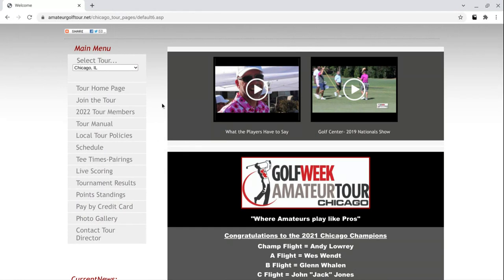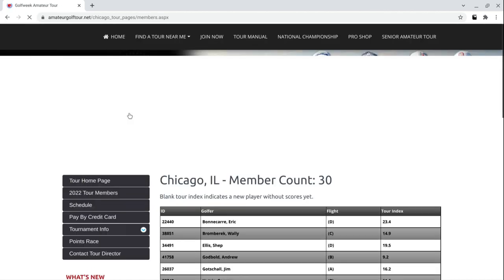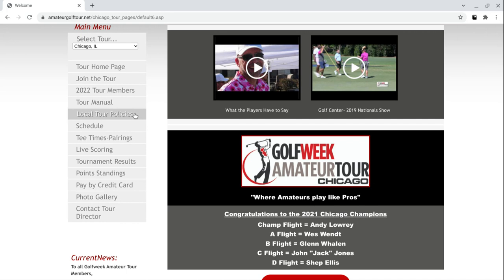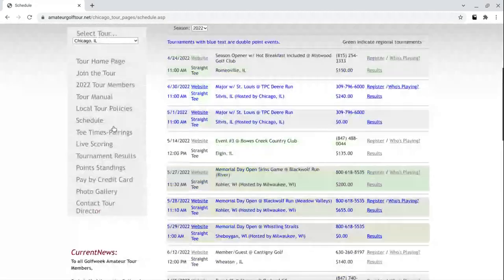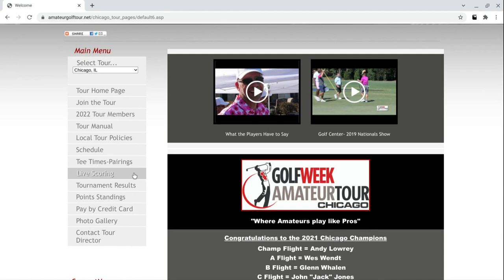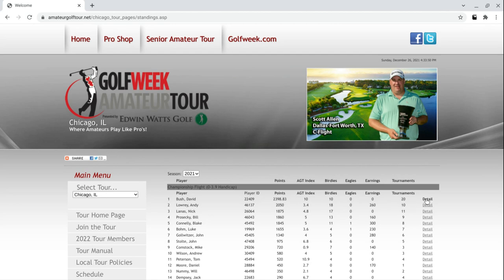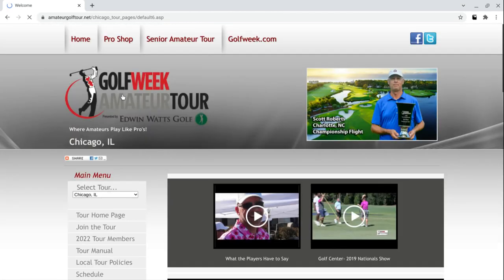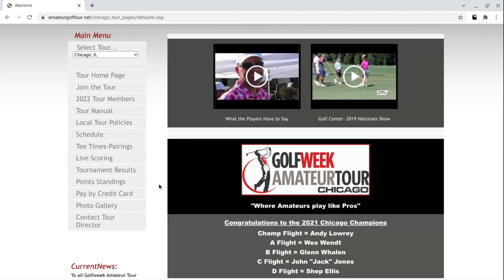Golfweek Amateur Tour Website Walkthrough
A how to video on navigating the Tour Website